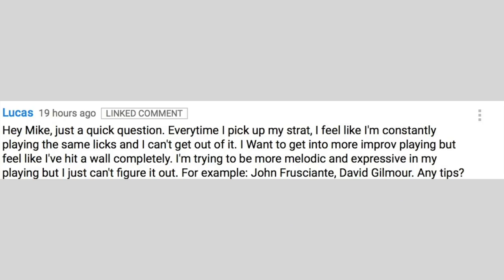Question Time With Mike - How to write songs, Les Paul Coil Tap & More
Questions today are:-

Les Paul Coil Tap
How to write and compose a song
What bridges the gap between beginner and intermediate
I keep play the same licks Help
Bar band lighting
Looking for a new guitar to play grudge music